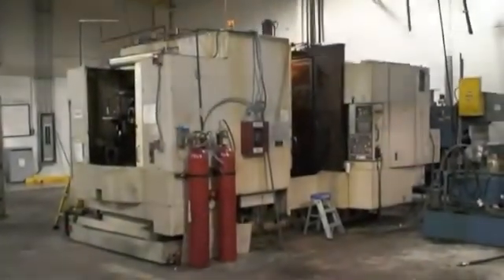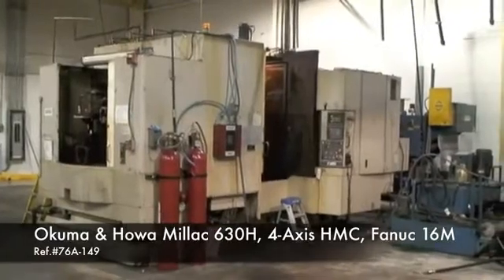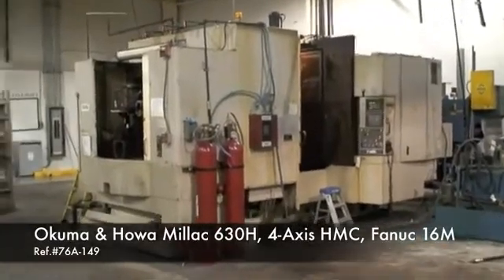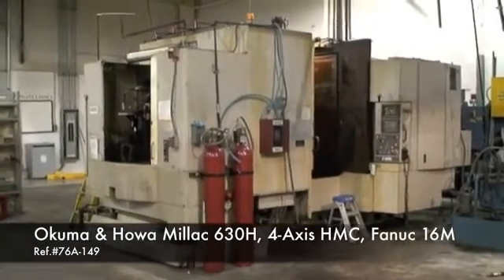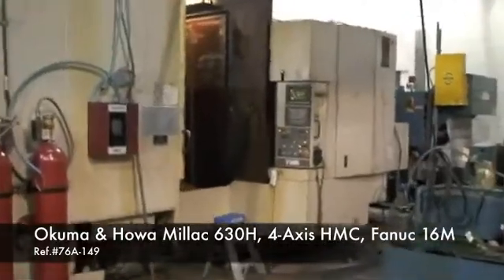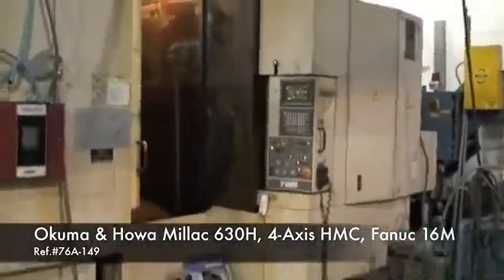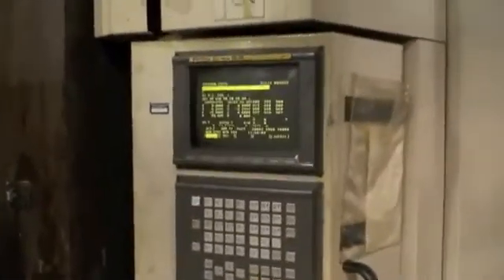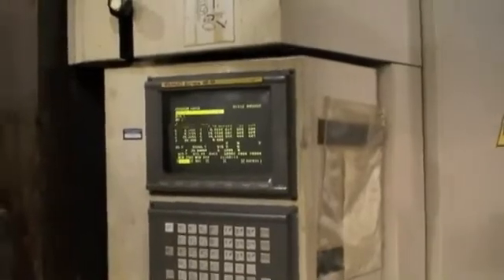Okuma Howa 4-axis CNC Horizontal Machining Center Millac 630H, Got Machinery, Industrial Surplus Inc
FOR SALE

Okuma & Howa 4-axis CNC Horizontal Machining Center
Stock Number: 076A-149
Model: No. Millac 630H
Serial No. 63062 Age: 1999

9,666 Cutting Hours!

Pallet Size: 24.8" x 24.8"
X-Axis Travel: 40"
Y-Axis Travel: 32.3"
Z-Axis Travel: 32.3"
B-Axis Positioning: 360,000
Number of Pallets: 2
Distance From Spindle Center to Top of Pallet: 3.15" to 35.43"
Distance Spindle End to Pallet Center: 5.9" to 38.19"
Distance Spindle to Table Edge: 35.430"
Spindle Speeds: 10,000 RPM
Spindle Nose Taper: CAT-50
Number of Tools in Carousel: 80
Maximum Tool Size: 7.87" x 17.72"
Maximum Tool Weight: 40 Lbs.
Tool Change Time: 3.0 Seconds
Pallet Load Capacity: 2,646 Lbs.
Overall Dimensions: 199" L x 138" W x 134" H
Machine Weight, Approx.: 36,000 Lbs.

Equipped With:
Fanuc 16-M Full 4-Axis CNC Control
Capable of Coolant Thru Spindle
Hydraulic Fixture Clamping
M-Code Pallet Clamp Assist Function, 5-Deg
2-Speed ATC for Heavy Tools
320 Meters of Memory
Additional Tool Offsets
Tool Compensation Memory C

40 HP Spindle Motor 230/460/3/60

In-Plant, Under Power - Savannah, GA

Industrial Surplus, Inc.
337 Berlin Turnpike
Berlin, CT 0603